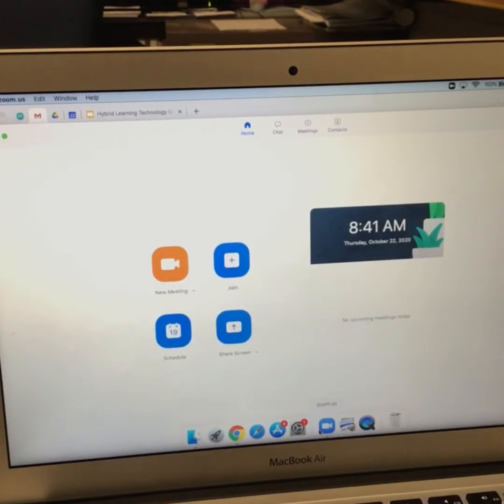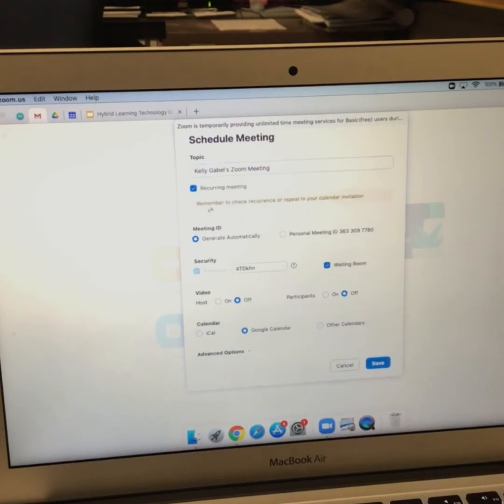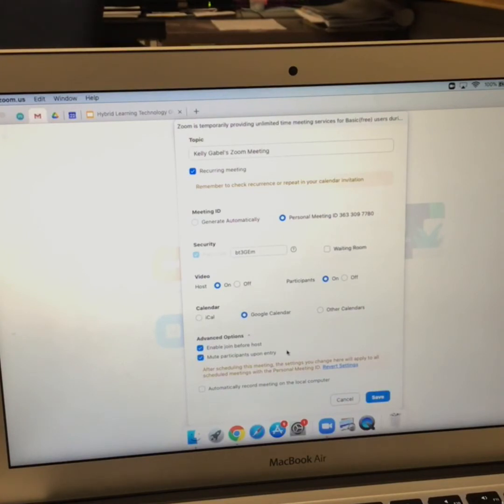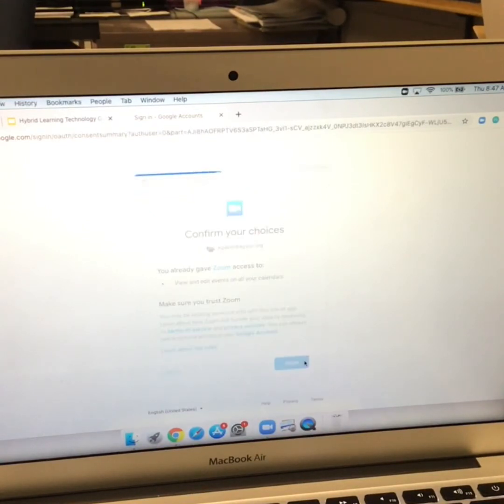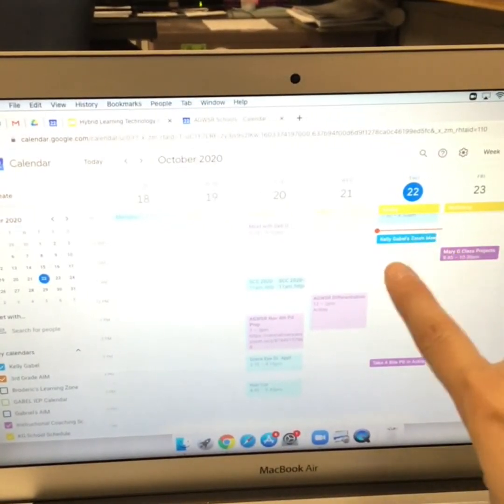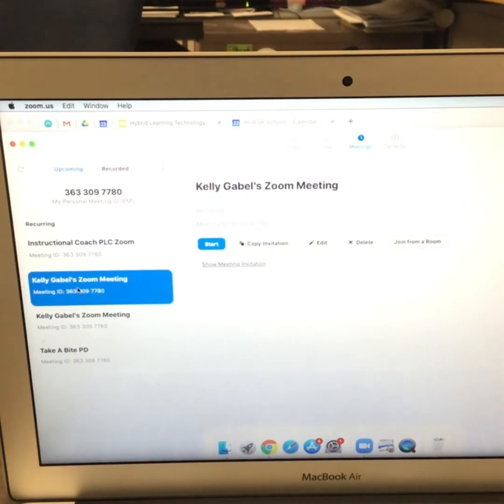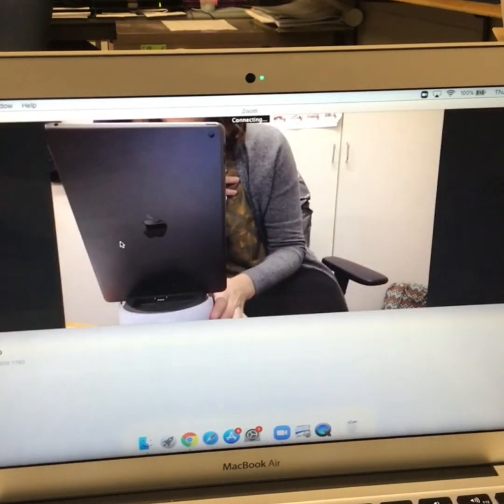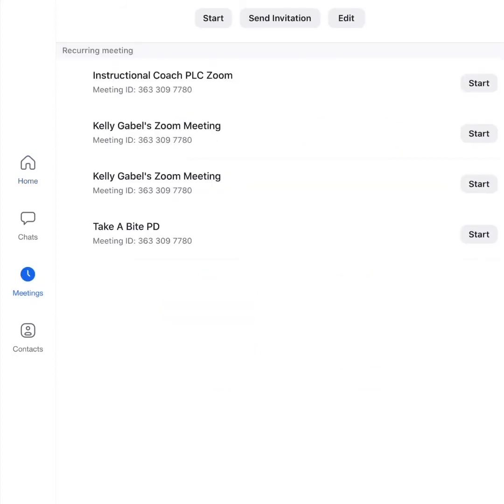Recurring Zoom Meetings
Video tutorial walking you through the steps of creating a recurring Zoom meeting.